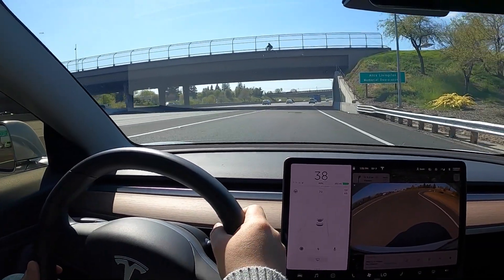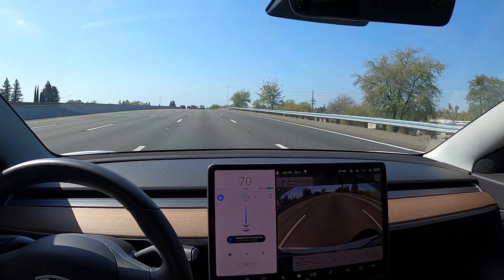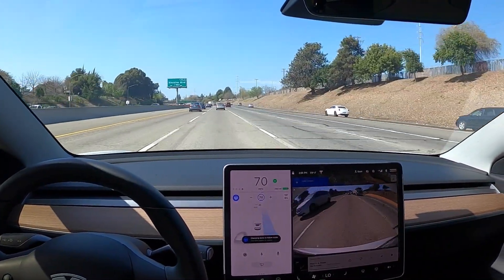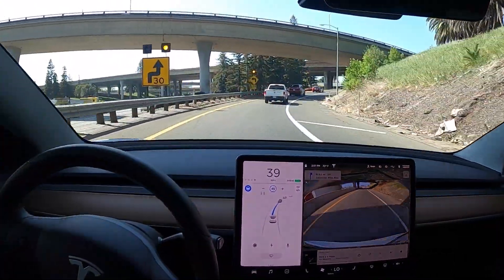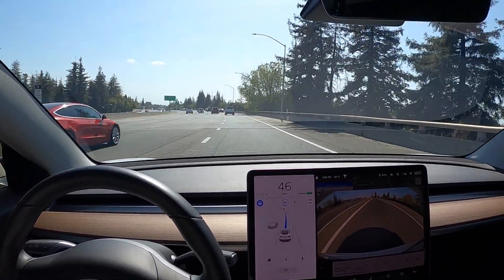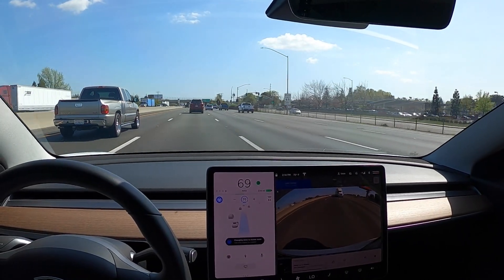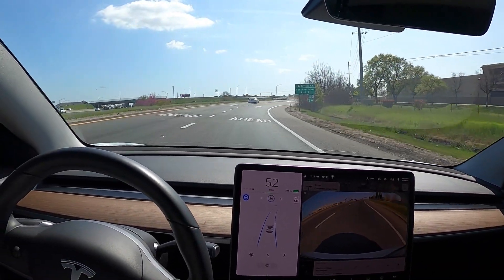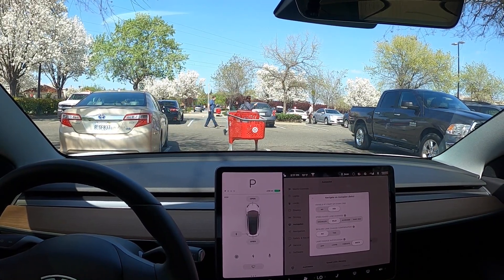Tesla Model 3 Full Self Driving Home Navigate On Autopilot March 2020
This video is about Tesla Model 3 Full Self Driving Home Navigate On Autopilot roughly 20 miles zero disengagement.